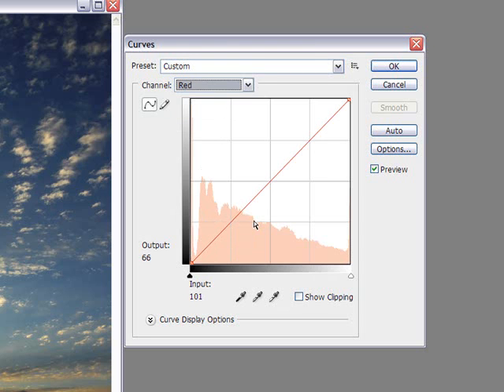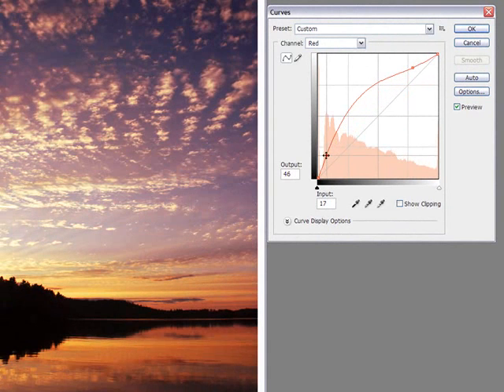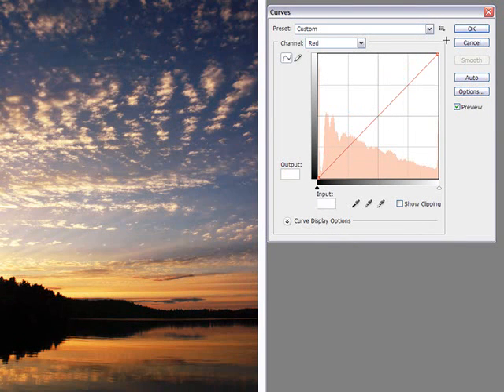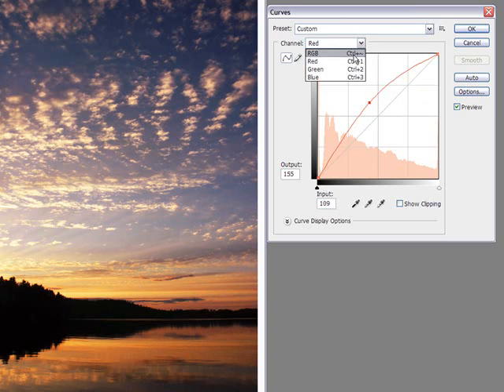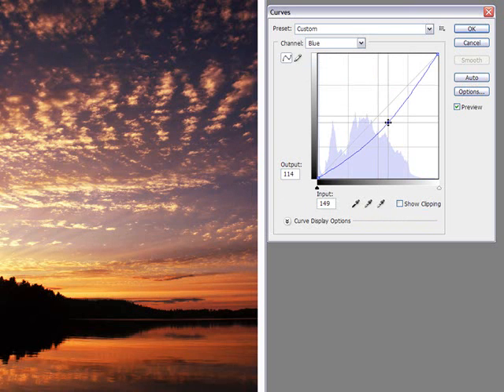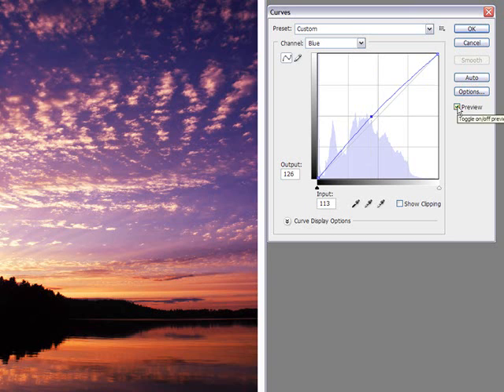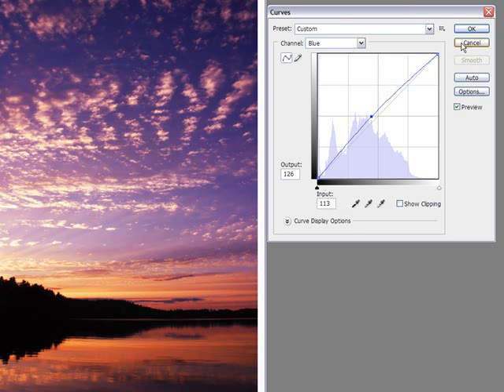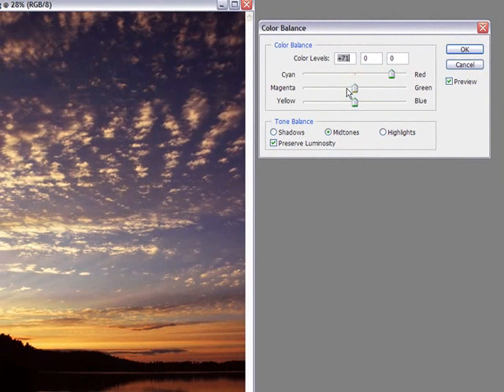Photoshop Curves Tutorial - Part 2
I'll go through the standard RGB curves adjustments in both Photoshop and Lightroom.